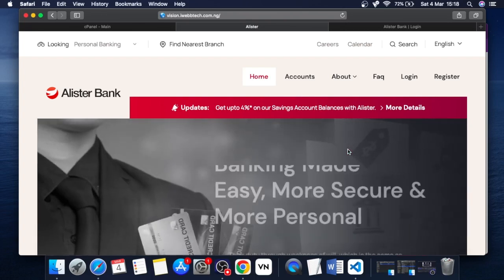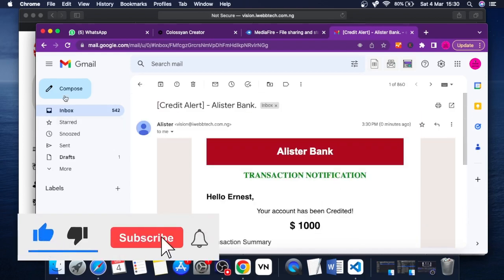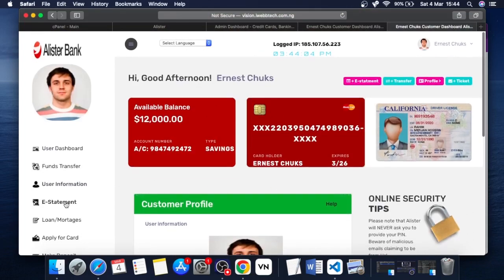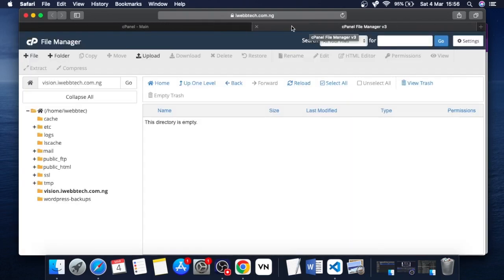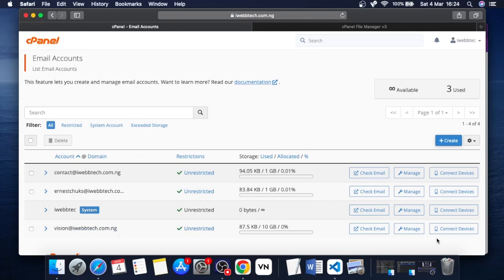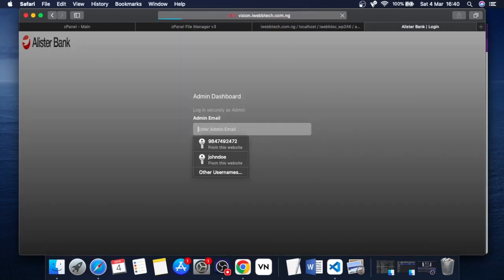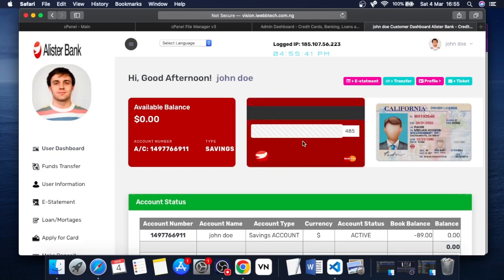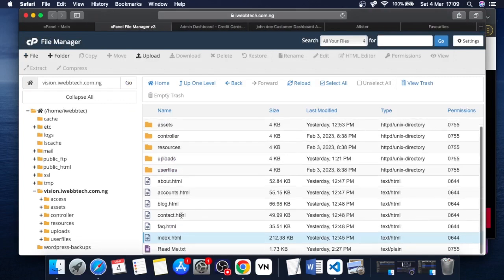How To Build Advanced Banking Website With COT IMF TAX Bitcoin Deposit Debit/Credit Alert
In this video, I will show you how to build an advanced Banking Website with COT, IMF, and TAX Transfer codes. Bitcoin Deposit, Debit/Credit Alert to Email or SMS. The user dashboard is superb, probably the best you have ever seen online.

Watch till the end while I show you all the features of this banking script and how to manage it. Toward the end of the video, I will walk you through how to install this script and connect the database to work correctly on a fresh website or a sub-domain or folder. You can also use XAMPP to test out this script, it works fine with XAMPP.

Key Features Include:
** Bitcoin Deposit
** Professional User dashboard
** Cot Code
** IMF Code
** Tax Code
** Credit and Debit Alerts
** SMS Alert
** Support Ticket
** Professional Frontend
** KYC
** Profile Image
** Local Transfer
** International Transfer
** Block or Suspend a user
** Loan application
** Mortgage Application
** Online Account Opening
** Admin Total Control
** Card Management
** Translator
** Open to Live Chat Integration
** Good Email Template
And More...

You do not need to have any coding experience or be a guru to get started building with this script.